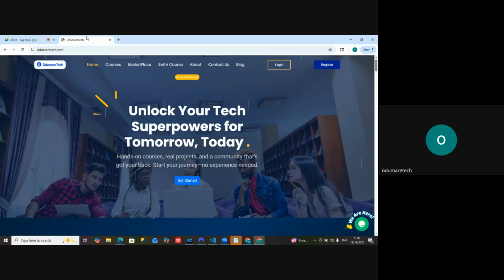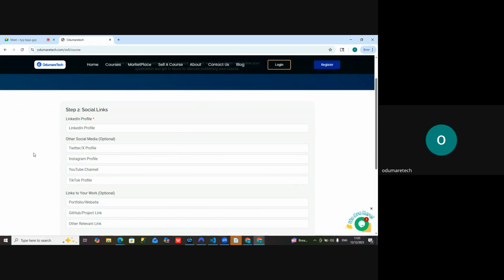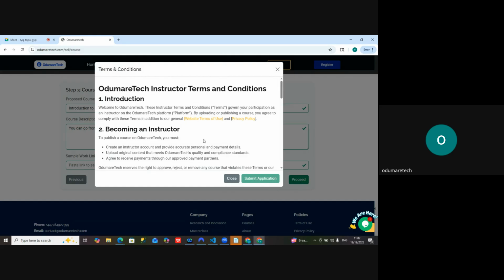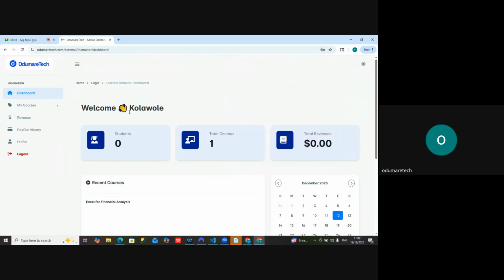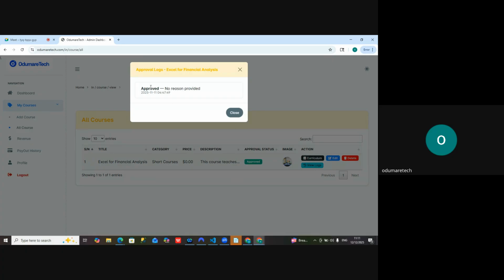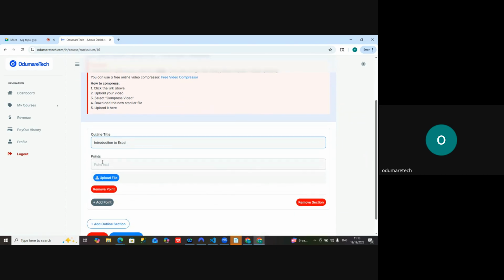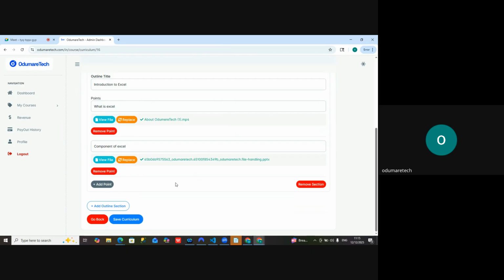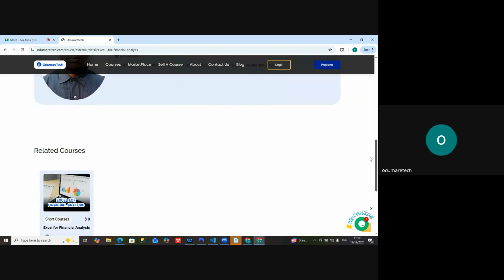LISTING YOUR COURSE ON THE MARKET PLACE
This is a video demonstrating how to register and list your course on the OdumareTech market place.